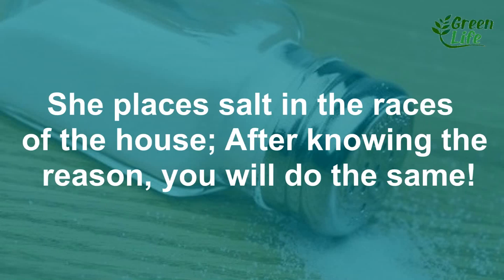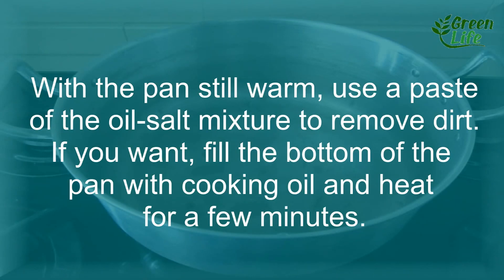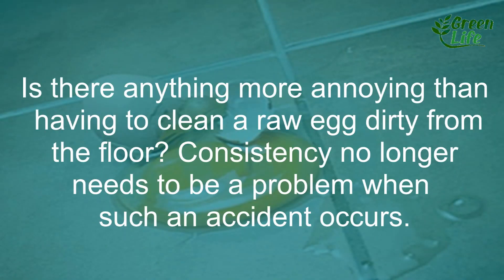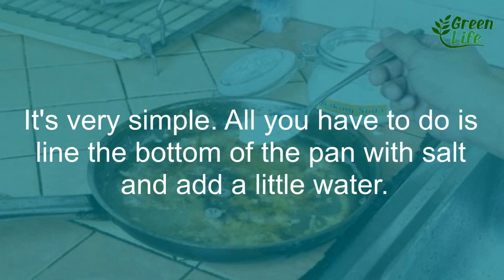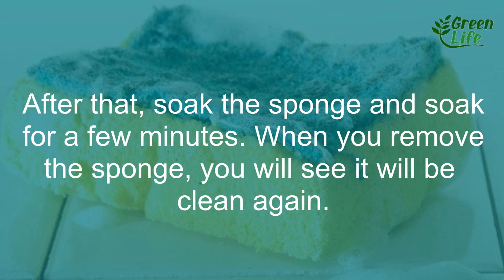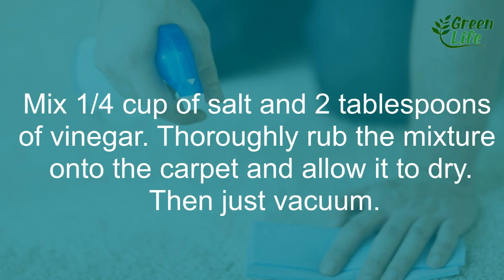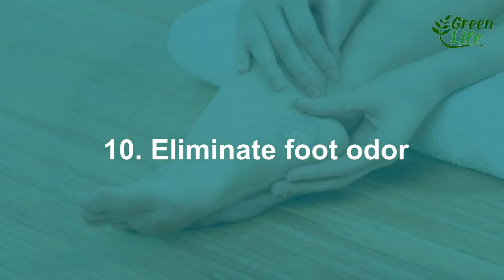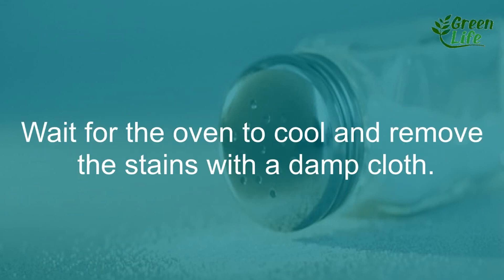Place Salt in the House Drains for 7 Days and What Will Happen is Unbelievable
The profits of the German salt of the culinary are imaravillosas

Watch this video until the end and learn all the utilities of salt

Undo pious
Place enough salt in the sink drain. Then add boiling water on top.

While the water flows into the pipes, close the drain with a pressure cloth, being careful not to burn.

⚠ ATTENTION: This is a Video of Recipes and News on Home Treatments, It Does Not Replace a Specialist. Always consult your doctor!